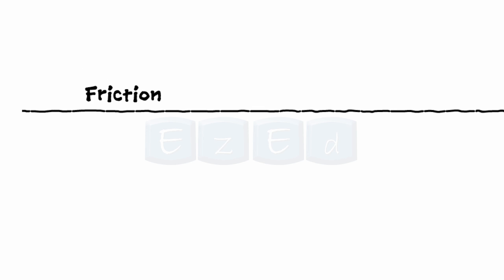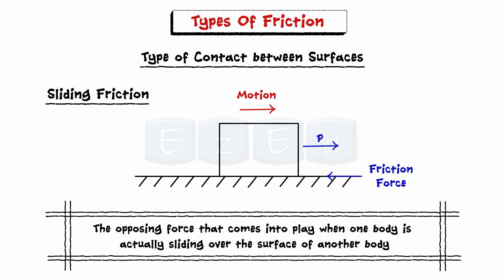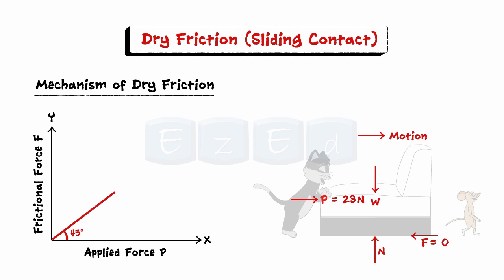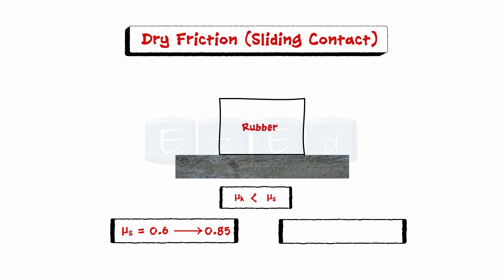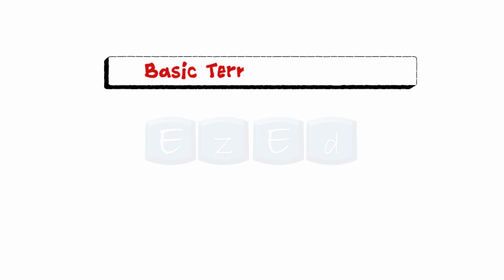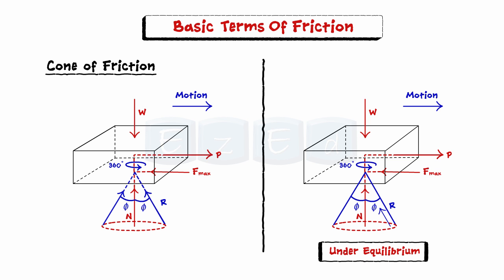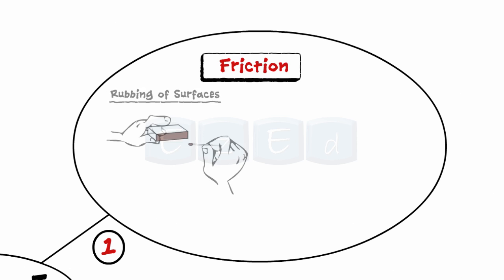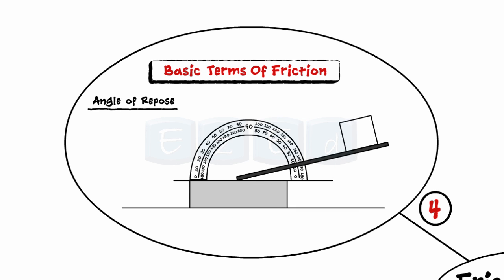What is Friction ?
We make it Ez for you to understand What is friction ? What are the types of friction ? The laws of friction and Basic terms in friction ?.